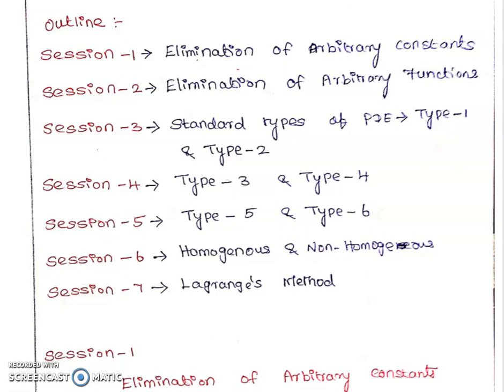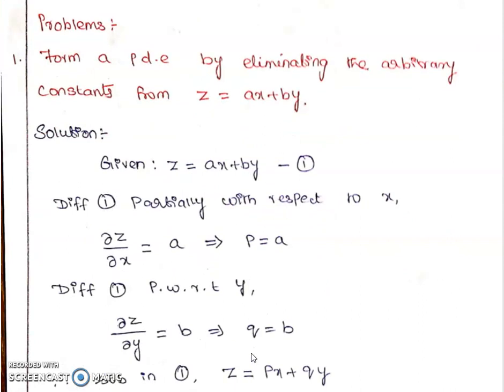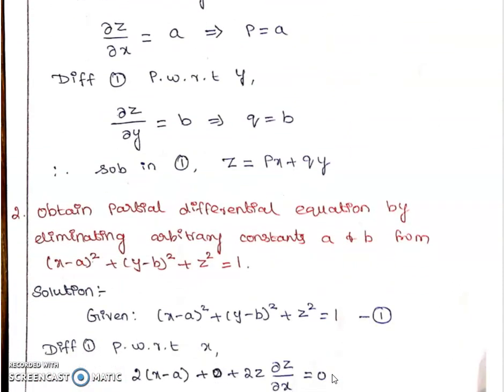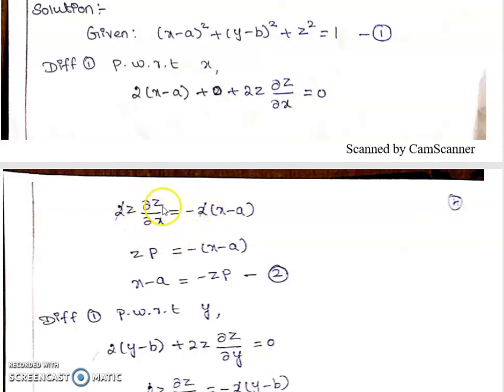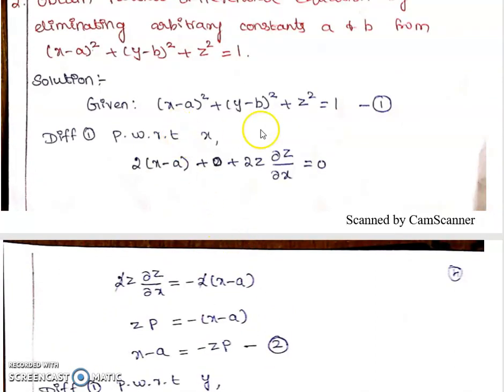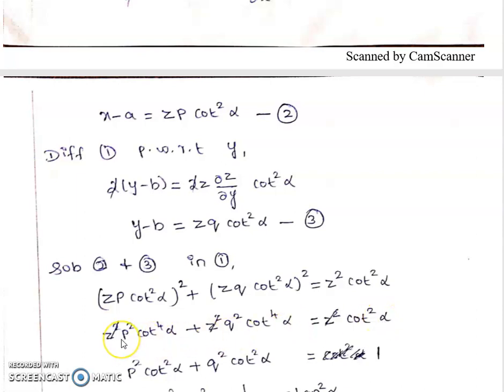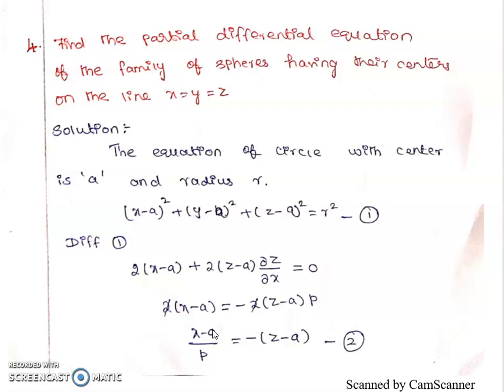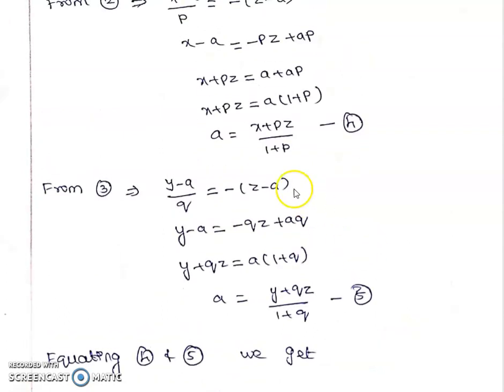Session1 Elimination of Arbitrary Constants